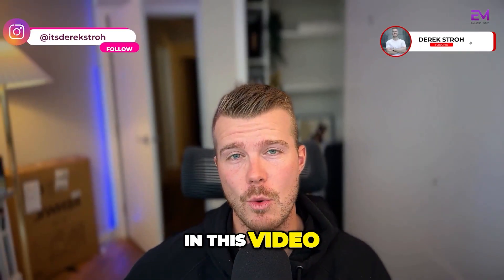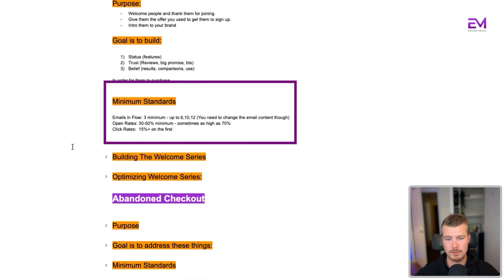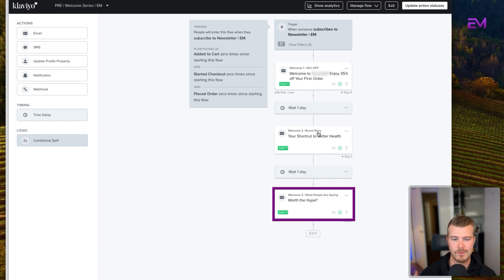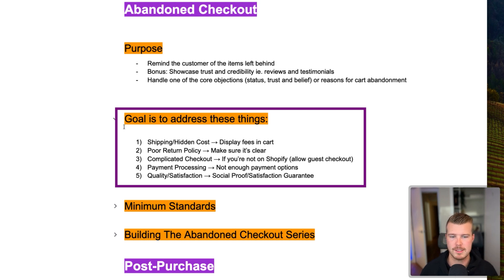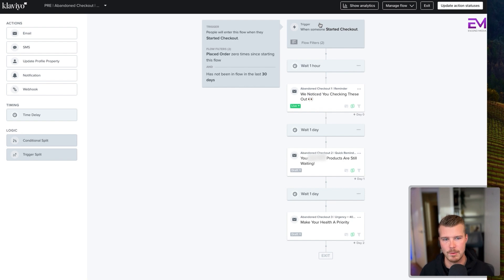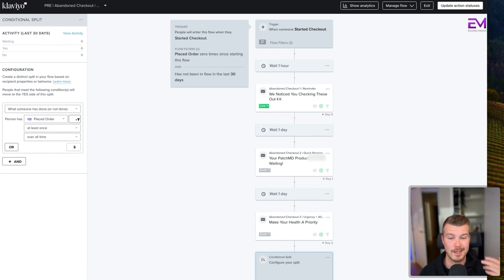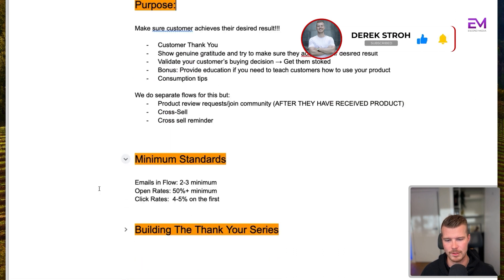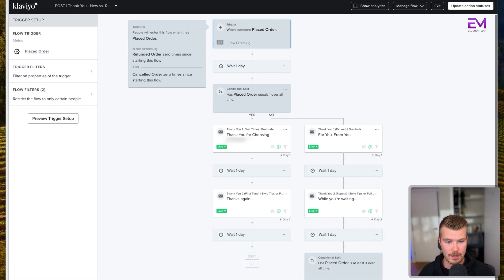The Big 3 Email Flows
In this video I run through the big 3 email flows that every D2C brand needs to have.